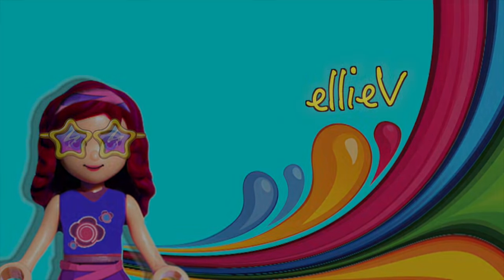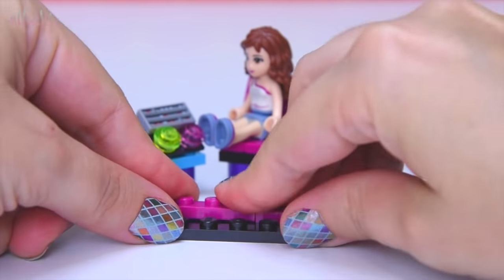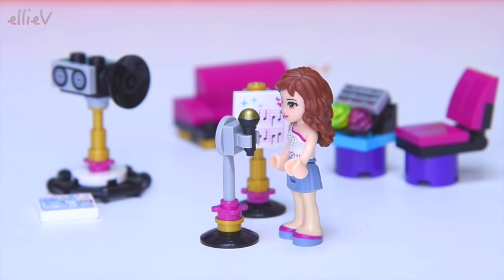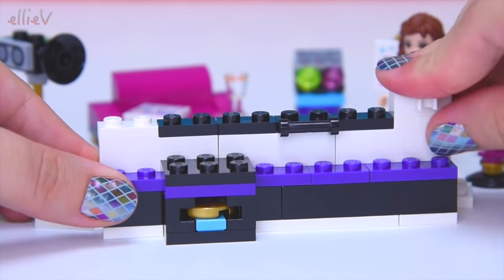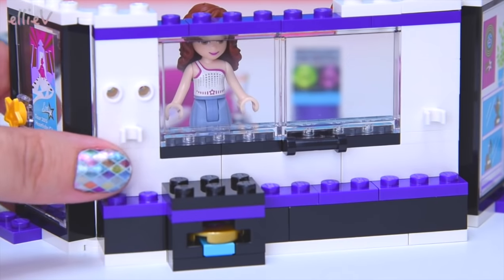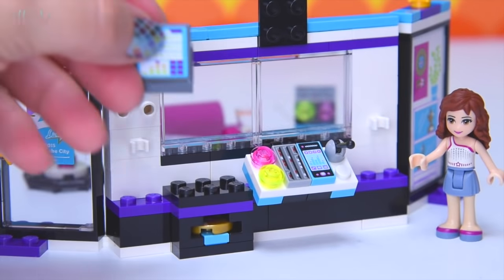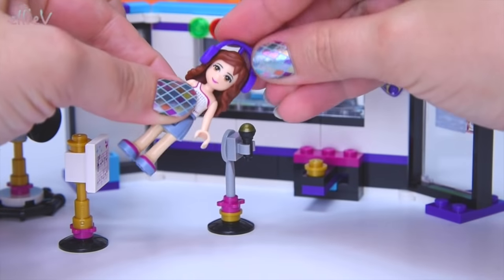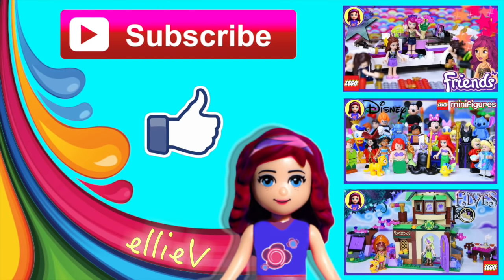Lego Friends Pop Star Recording Studio Build Review Silly Play - Kids Toys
This is a little set but big on detail - the Lego Friends Pop Star Recording Studio 41103 comes with Olivia, ready to help Livi lay down the tracks for her next hit album. The set only comes with the Olivia minidoll which is a bit of a shame, but she can play around in the recording studio until Livi arrives (from another set). It has everything the Lego Friends girls need to record and master their tracks, including a cd burner to export the final product!

Record hit after hit in the Pop Star Recording Studio!

Get ready to lay down some new tracks! Help Olivia get all the technical equipment in the production room ready for Livi the pop star to come in and record her next big hit album. Now it’s time to head into the recording booth to test out all the settings. Put Olivia’s headset on then grab the guitar, step up to the microphone and have fun recording a demo. At the end of the song, press the button to eject the CD and have a rest on the sofa with a drink and a magazine. You are all set for a great hit! Includes Olivia mini-doll figure.

Includes Olivia mini-doll figure
Features a 2-sided Recording Studio with a recording booth, seating area and a production room with brick-built speakers, control panels, computer screen and CD player with eject function
Accessory elements include a microphone and stand, guitar, headset, sheet music, video camera, CD, glass and a magazine
Play the star and sing your favorite songs in the recording booth
Help Olivia adjust all the technical equipment to record some great songs
Push the button at the end of the session to eject the CD